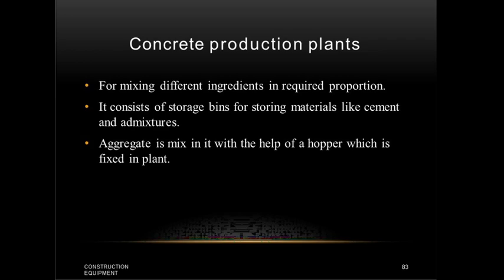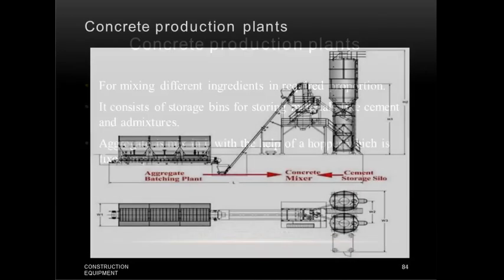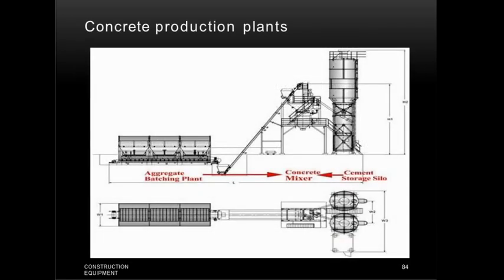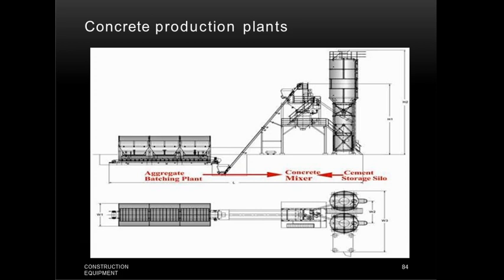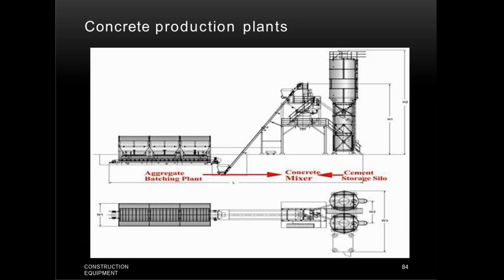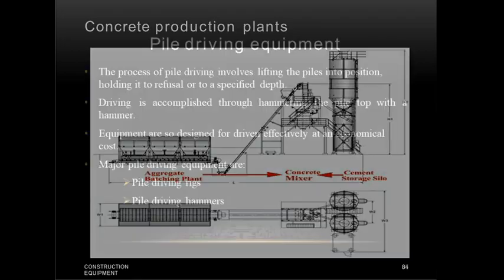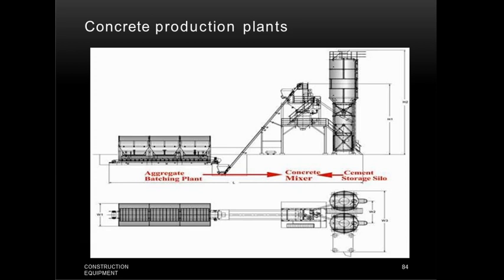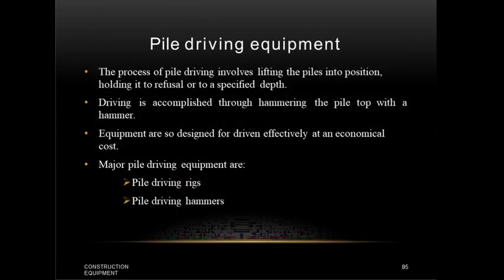Construction Equipment- 6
Concrete production equipment- Batch mixer and drum mixer